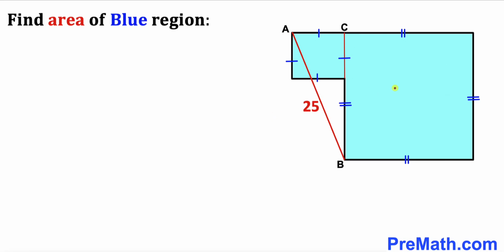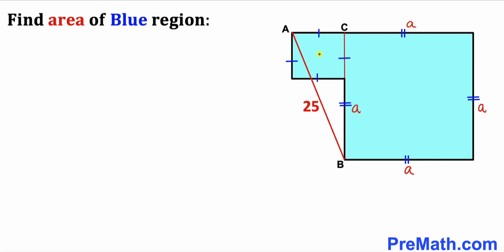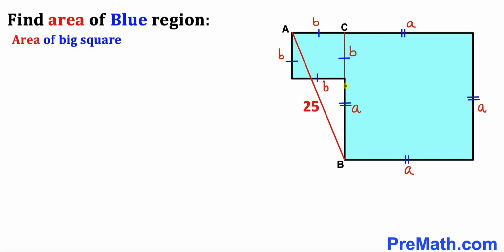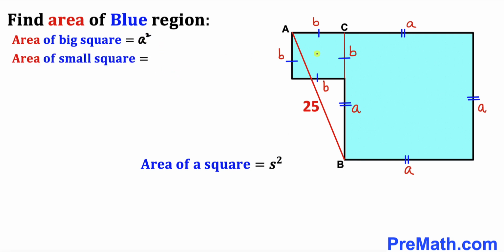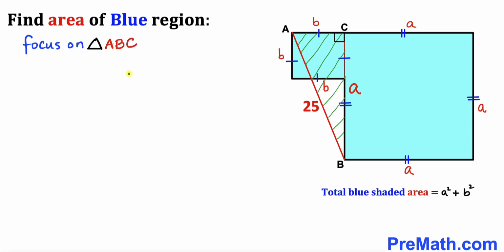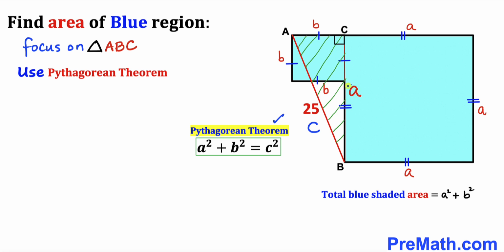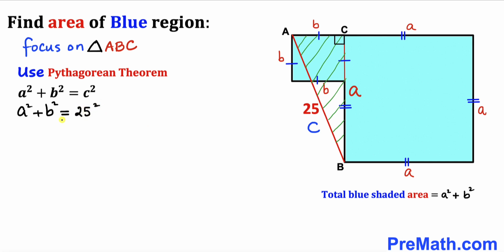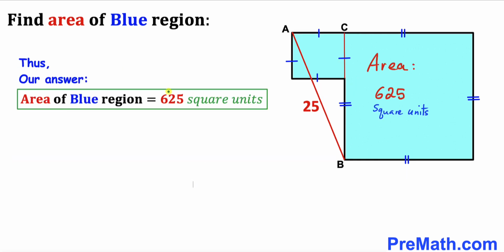Find area of the Blue shaded region | Two different squares | Important Geometry skills explained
Learn how to find the area of the Blue shaded region. Important Geometry and algebra skills are also explained: area of the square formula; Pythagorean Theorem. Step-by-step tutorial by PreMath.com

blackpenredpen
math olympics
olympiad exam
math olympiada
British Math Olympiad
olympics math
olympics mathematics
Number Theory
mathcounts
math at work
Pre Math
Olympiad Mathematics
Olympiad Question
Geometry
Geometry math
Geometry skills
Square
imo
Competitive Exams
Competitive Exam
Area of a square
premath
premaths
Pythagorean Theorem